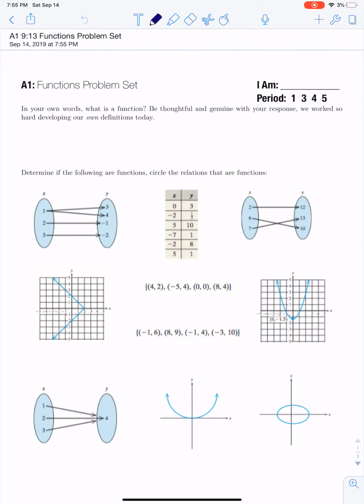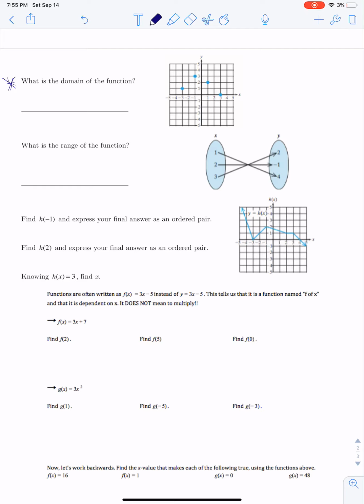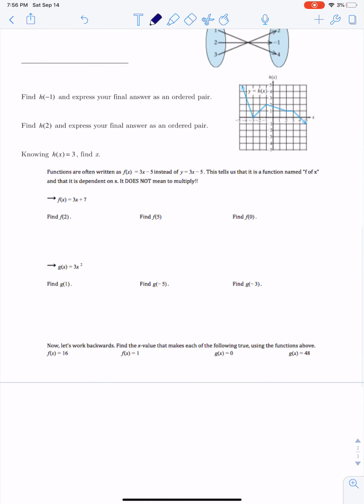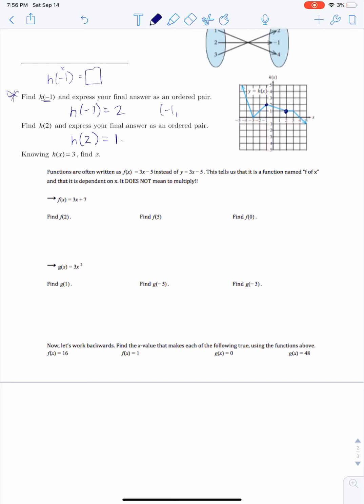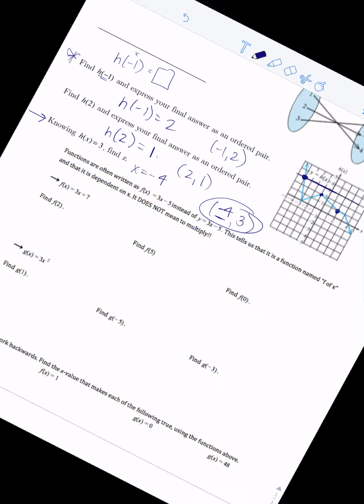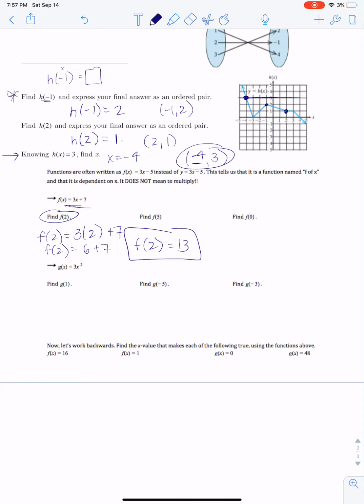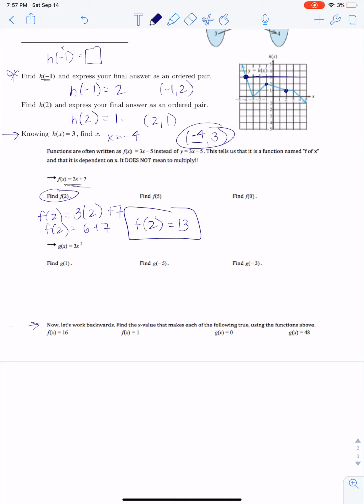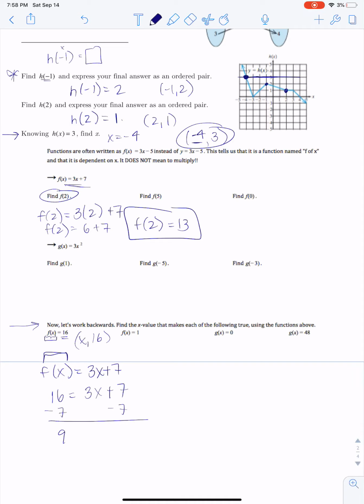Functions and Function Notation 1